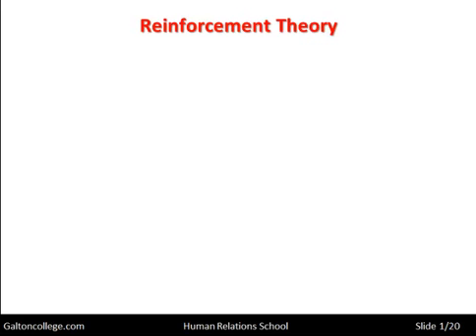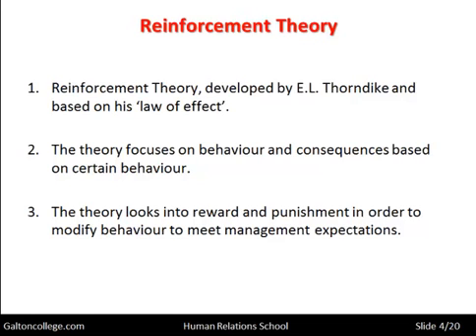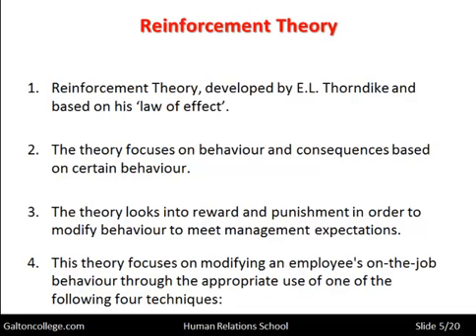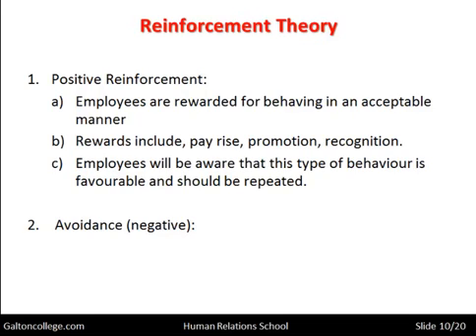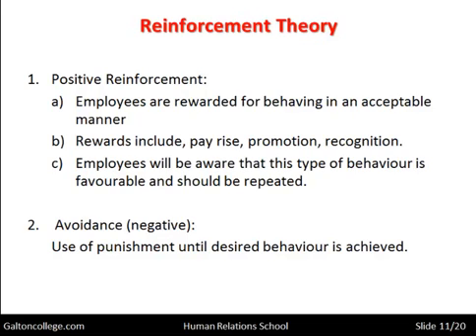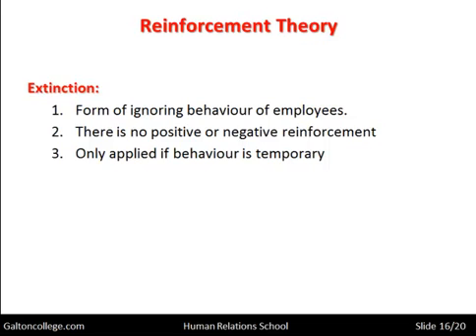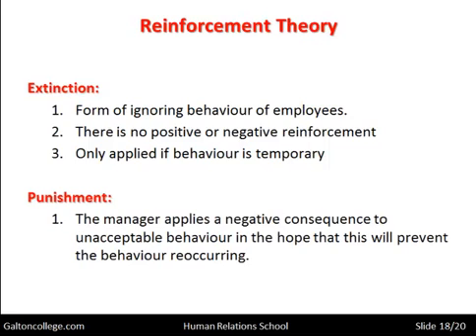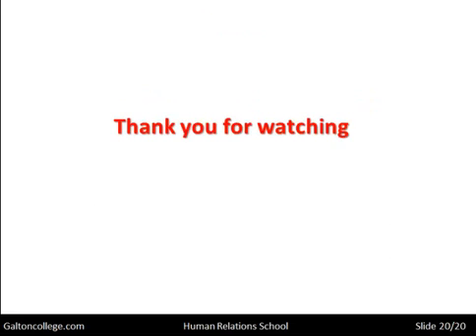Thorndike's Reinforcement Theory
Thorndike's reinforcement theory, also known as the Law of Effect, posits that behaviour that is followed by a positive consequence is more likely to be repeated, while behaviour followed by a negative consequence is less likely to recur. According to Thorndike, individuals learn through the association of stimuli and responses, with the strength of the association influenced by the consequences of their actions.
This theory emphasizes the importance of reinforcement in shaping behaviour and highlights the role of rewards and punishments in motivating individuals. By understanding and applying this theory, educators, managers, and individuals can effectively utilize positive reinforcement to encourage desired behaviours and discourage unwanted ones.